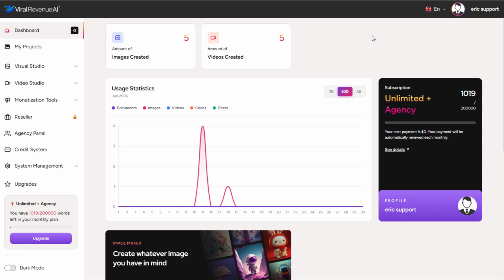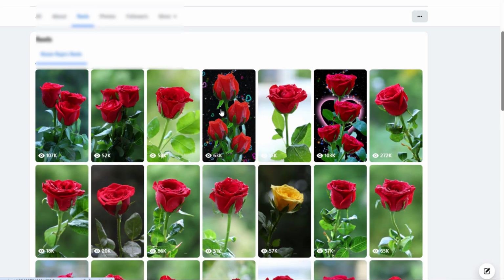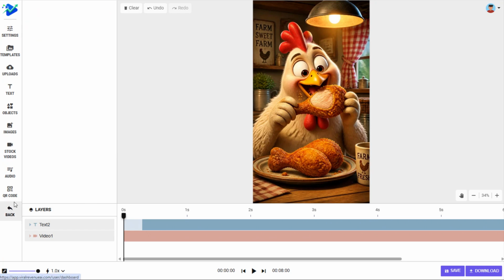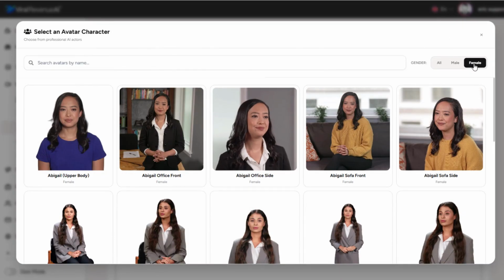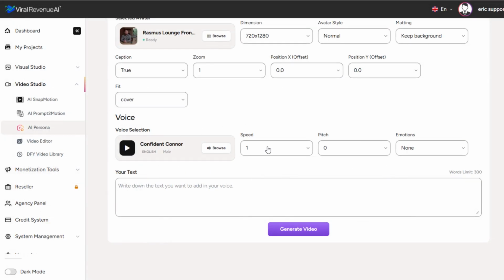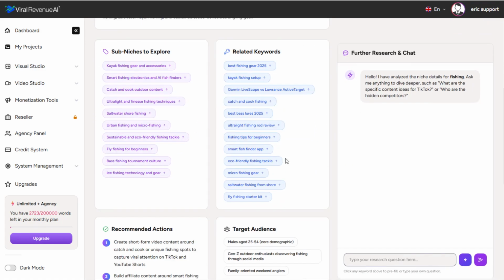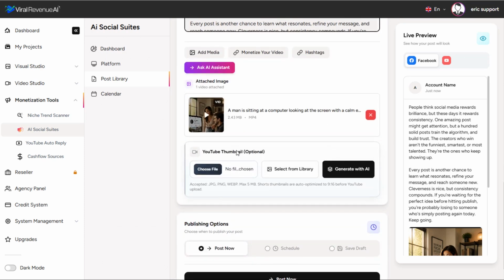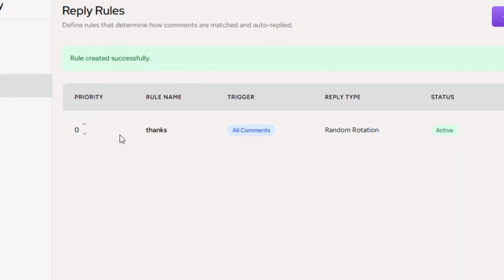ViralRevenueAI Review 2026 My Honest Results and Insights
ViralRevenueAI_Review is a comprehensive, cloud-based AI video creation and marketing engine. It aims to democratize professional video marketing by allowing users to generate high-converting, cinematic, and viral-style short-form videos using simple text prompts or static images.

Unlike standalone AI video generation tools that leave users to handle distribution and monetization independently, ViralRevenueAI integrates these distinct stages into a single, cohesive dashboard.

By eliminating the need for face-camera setups, professional microphones, advanced technical knowledge, or monthly software fees, ViralRevenueAI offers a streamlined solution for building highly visible online assets across various niches.